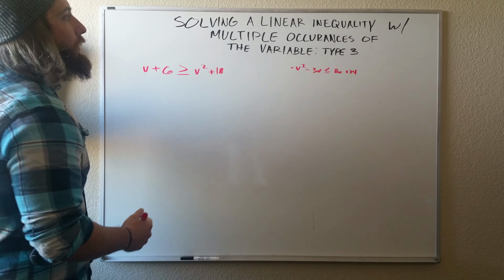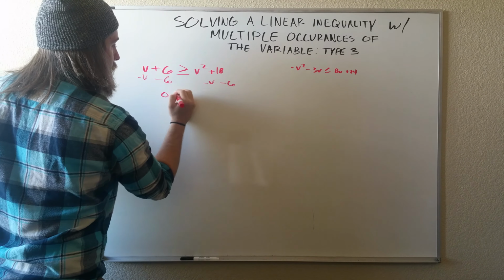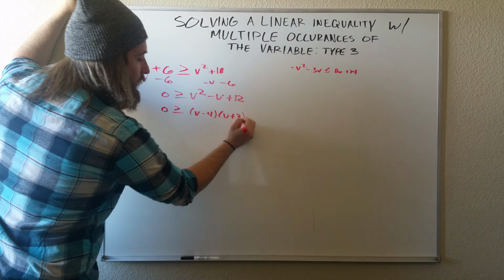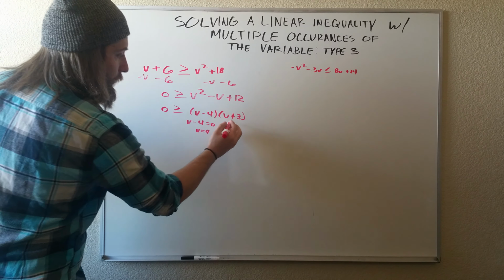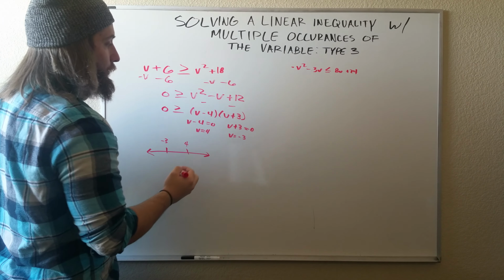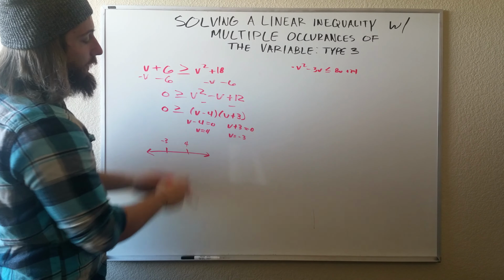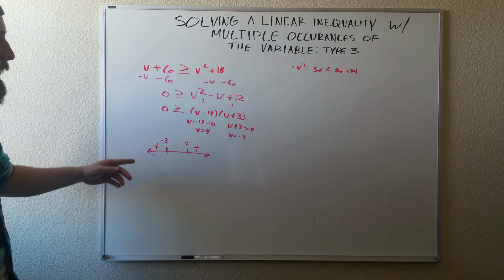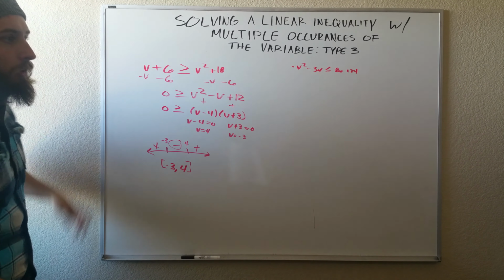Solving a Linear Inequality with multiple occurrences of the variable: Problem type 3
Learn how to solve a linear inequality with multiple occurrences of a variable!